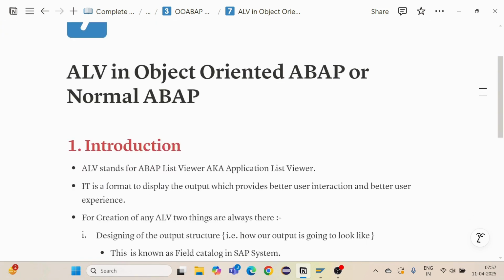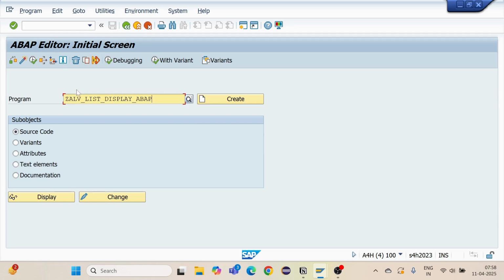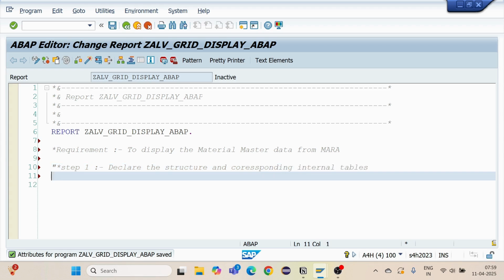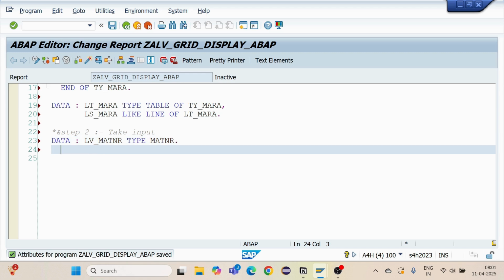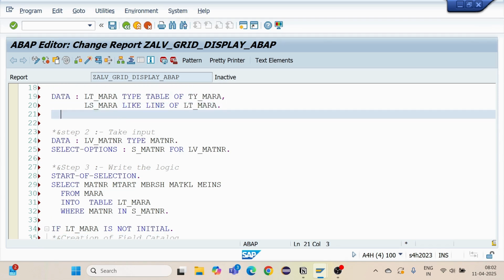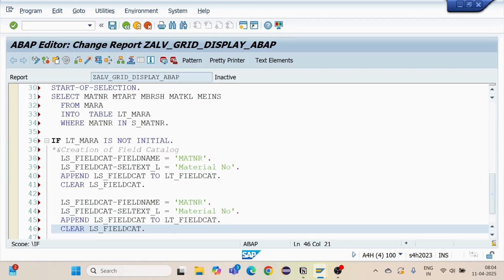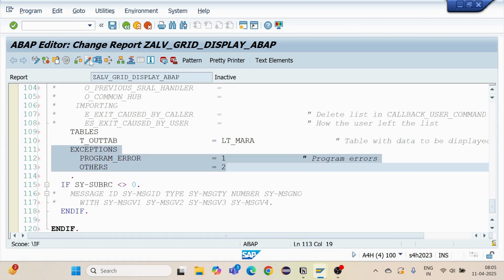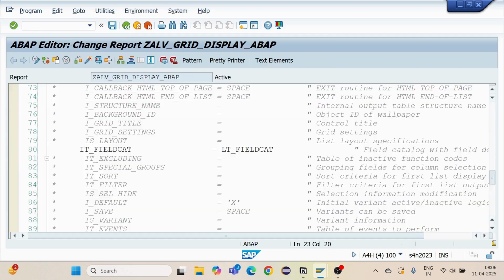12. ALV Grid display using Grid Display Function Modules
🔥 ALV Grid Display in SAP ABAP! 🔥
📊 Learn how to create beautiful and interactive ALV Grid Displays using powerful Function Modules in this step-by-step tutorial! 💻✨

✅ In this video, you'll discover:
🔹 What is ALV (ABAP List Viewer)?
🔹 How to use REUSE_ALV_GRID_DISPLAY FM
🔹 Displaying internal table data in an ALV Grid
🔹 Setting field catalog and layout options
🔹 Boosting UI & readability of reports 📈👀

🚀 Whether you're a beginner or brushing up your skills, this video is your go-to guide for mastering ALV reporting using function modules.

🎯 Perfect for:
👨‍💻 ABAP Developers
🎓 Students & SAP Learners
💼 Professionals upgrading their SAP skillset

💥 Watch now and transform your reports into dynamic, user-friendly ALV Grids! 💥